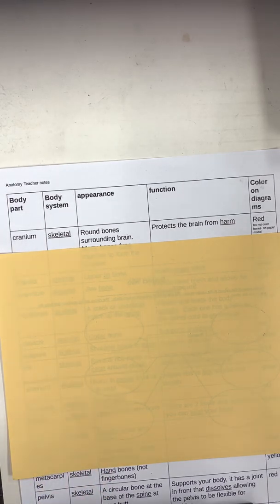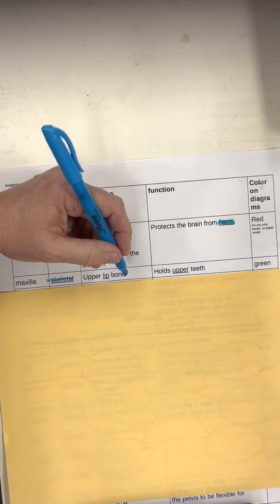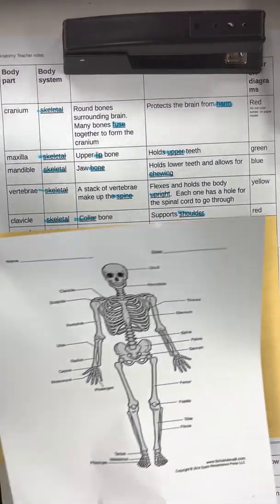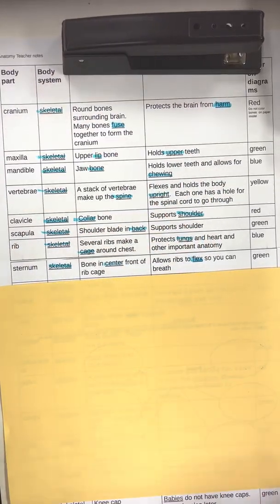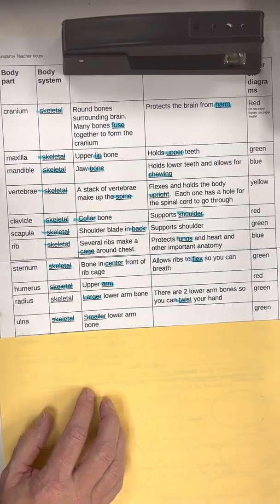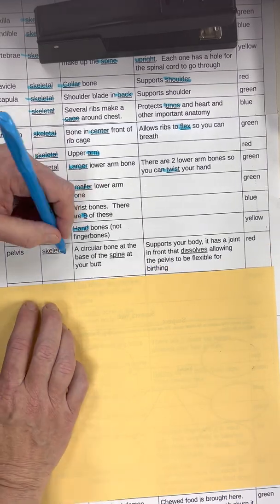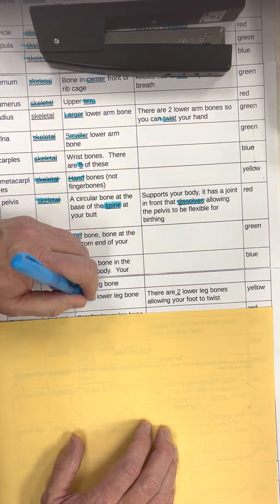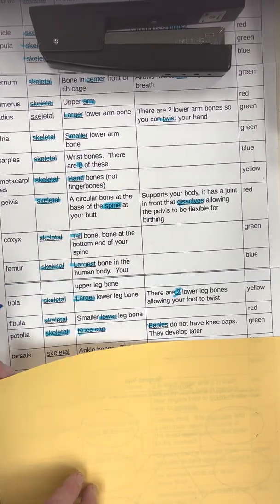Anatomy notes part 1